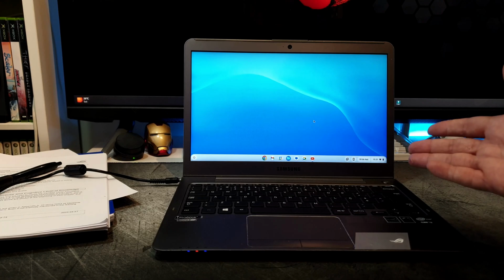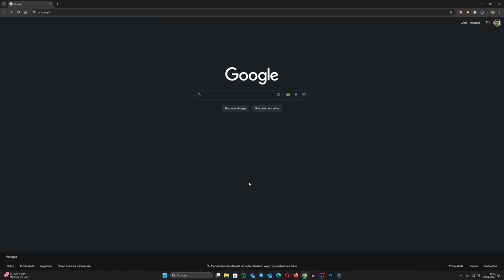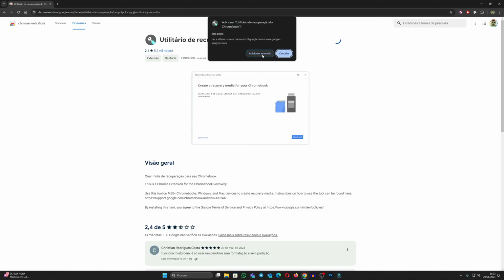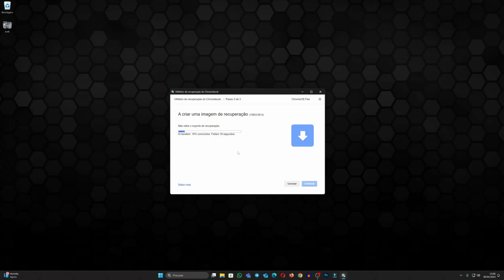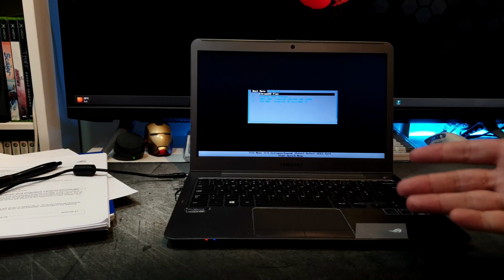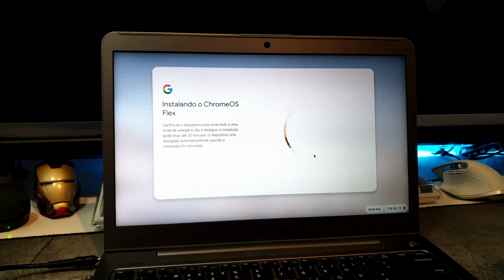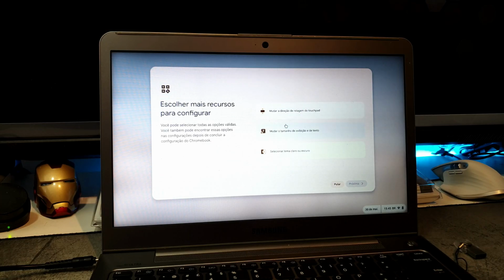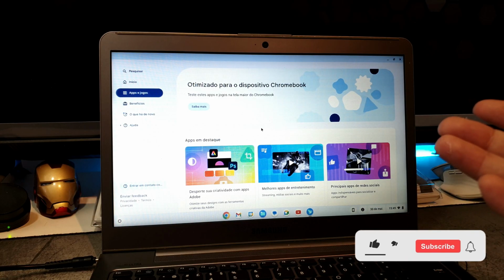How To Install ChromeOS Flex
If you know me, you know I'm all about squeezing old hardware. Today we're going to check out how to install the ChromeOS Flex on any computer. It's a good option for that older machine just laying around, for some project or even for the kids.